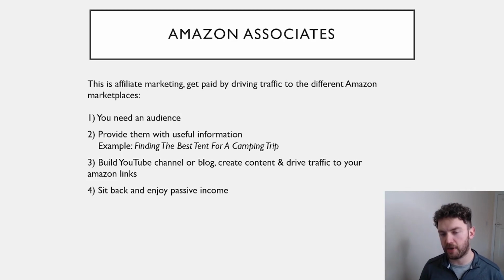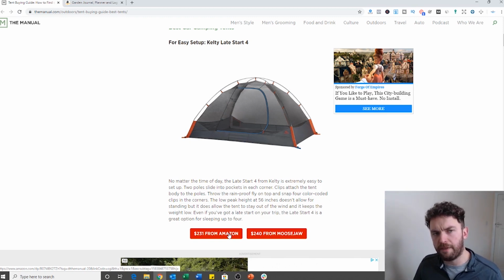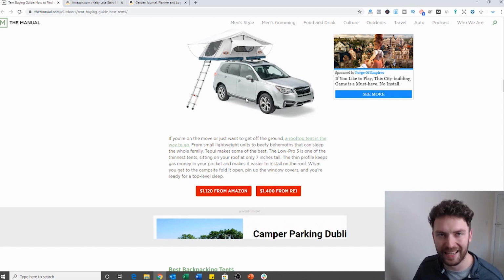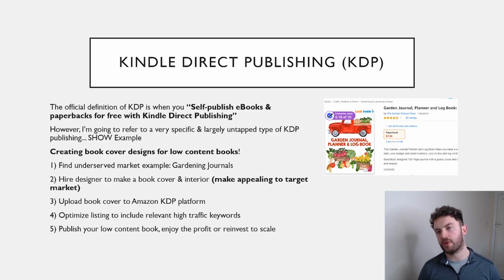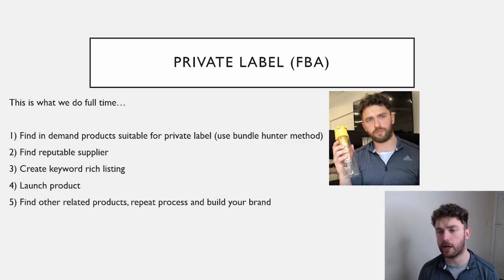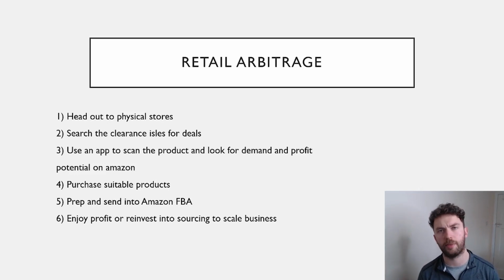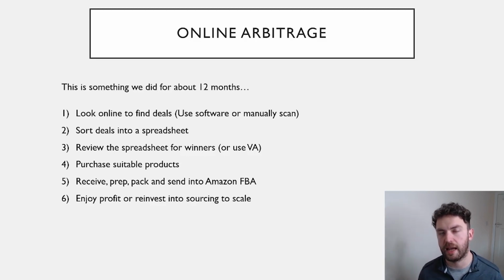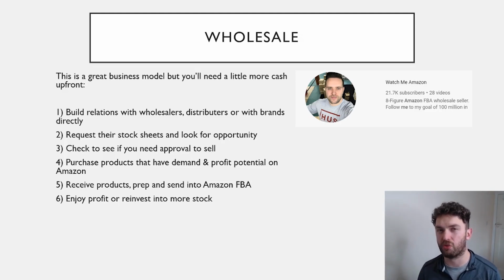How To Make Money On Amazon In 2020 (Complete Guide For Beginners)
In today's video i'm going to show you the different ways you can make money on Amazon. We use a few of these different methods, it's important for you to play to your strengths!

👌USEFUL LINKS JUST A SCROLL BELOW👌

I used this exact business model to quit my full time job, i now work for myself and i'm not going to lie it's great.

😁 Want More Useful Information? Check out the full blog post 😁

😁Tool Mentioned In KDP Section😁

We’ve spent nearly five years growing online businesses. What’s the quickest way to build your own business? Model somebody that is already doing it.

If you want to start an online business Amazon is a great way to do it.

eBusiness Boss